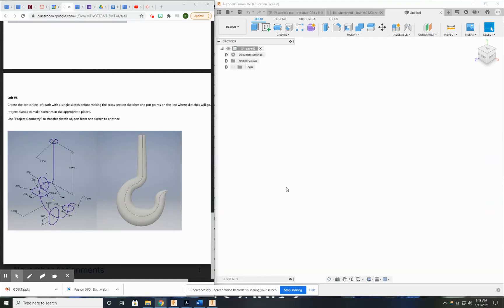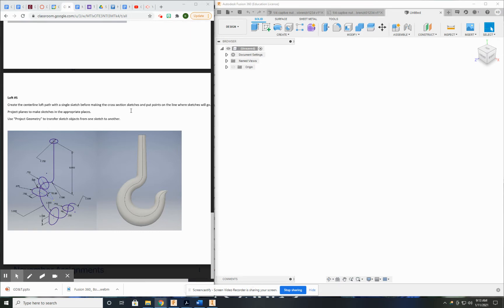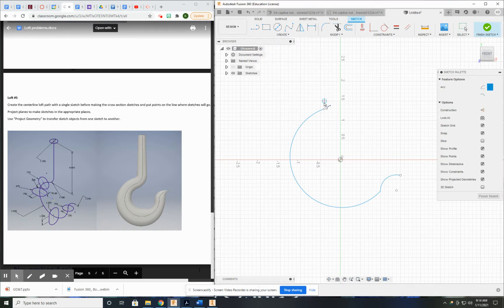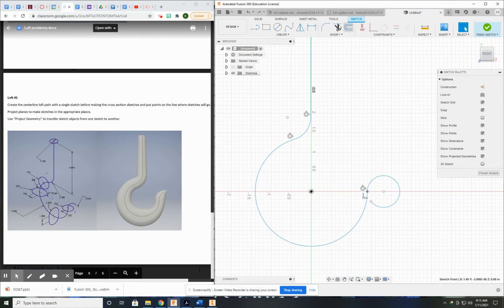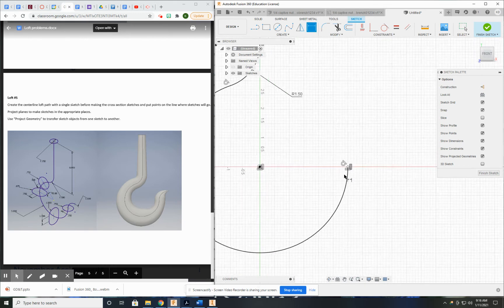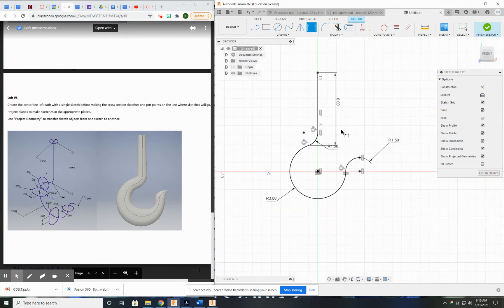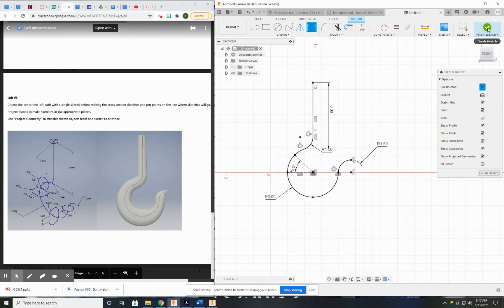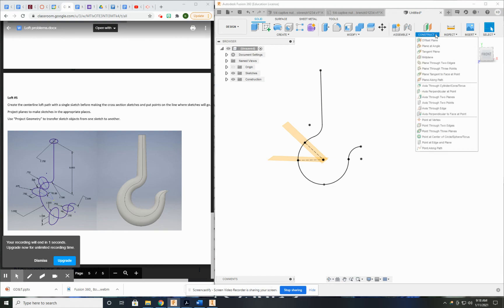Fusion 360 Loft Object #5 Hook video #1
This video demonstrates how to approach a more complex loft problem and use a centerline as the primary feature to build the object.